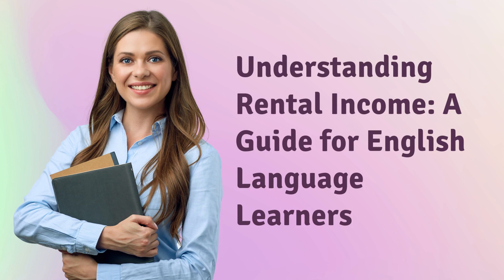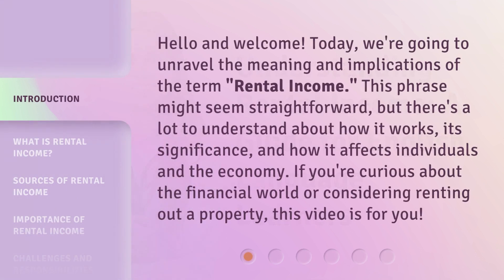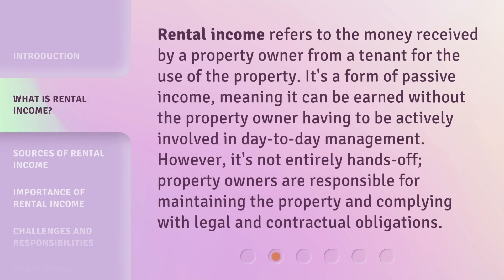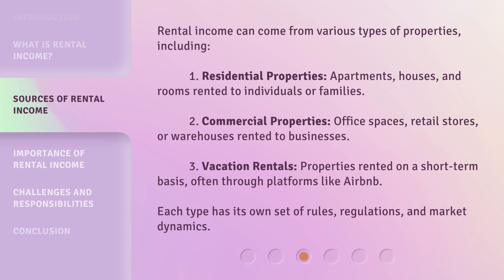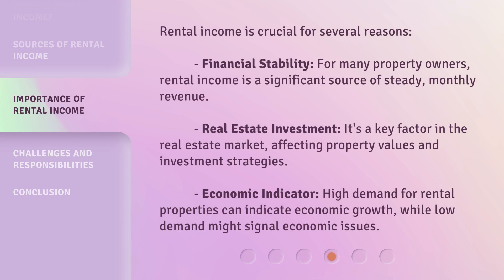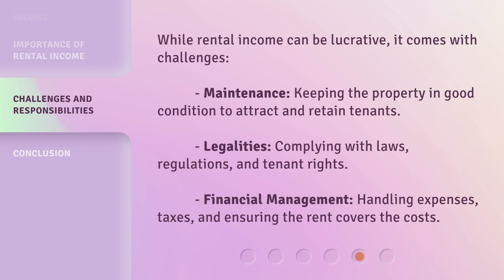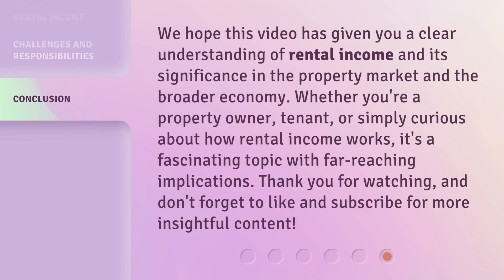Understanding Rental Income: A Guide for English Language Learners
Unlocking Rental Income: A Guide for English Language Learners • Discover the secrets to maximizing rental income in this comprehensive guide designed specifically for English language learners. From finding the perfect property to managing tenants and increasing profits, this video provides invaluable tips and strategies for success in the rental market.

00:00 • Introduction - Understanding Rental Income: A Guide for English Language Learners
00:35 • What is Rental Income?
01:02 • Sources of Rental Income
01:40 • Importance of Rental Income
02:12 • Challenges and Responsibilities